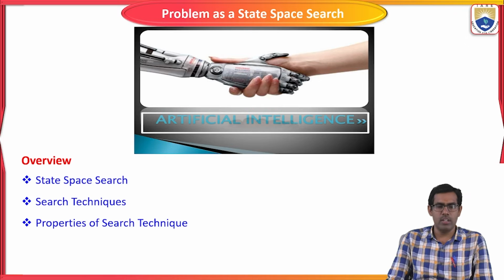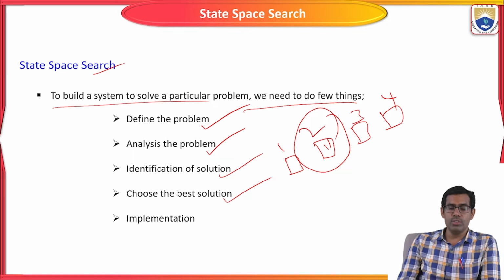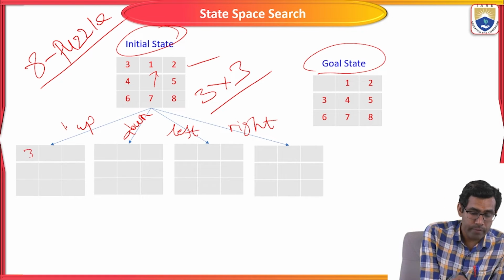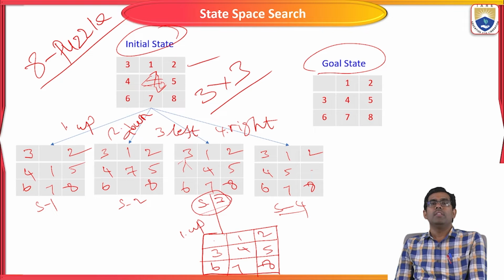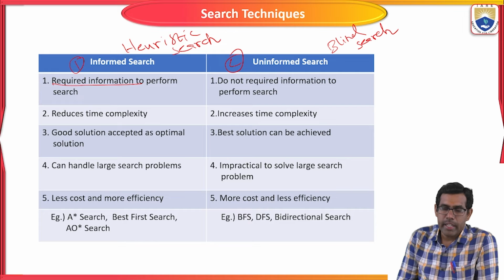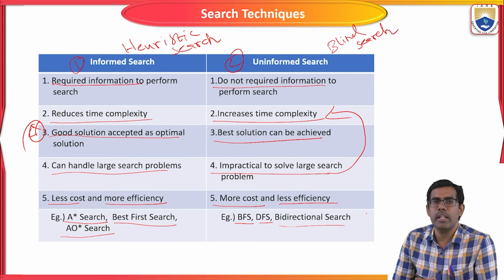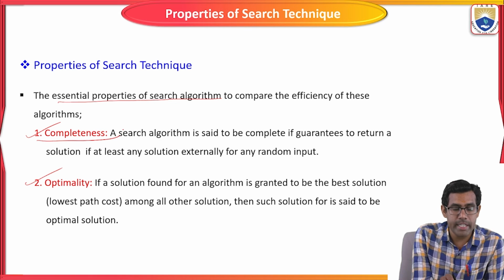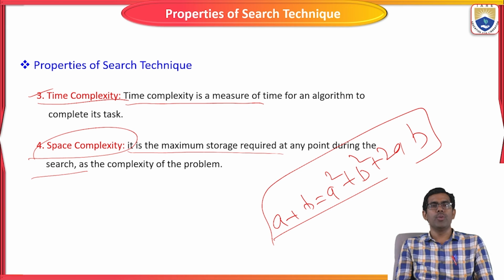Defining the Problem as a State Space Search by Dr. S Satheesh Kumar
Defining the Problem as a State Space Search by Dr. S Satheesh Kumar | IARE

Telangana, India.